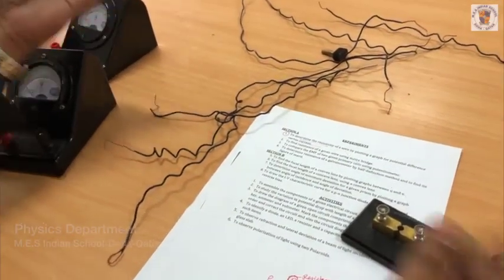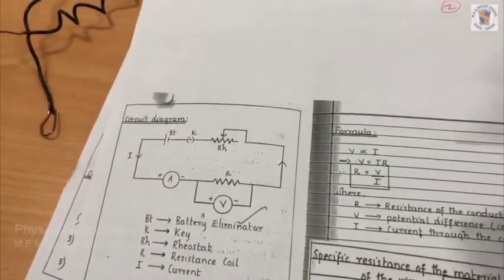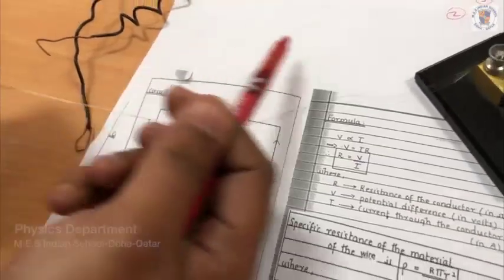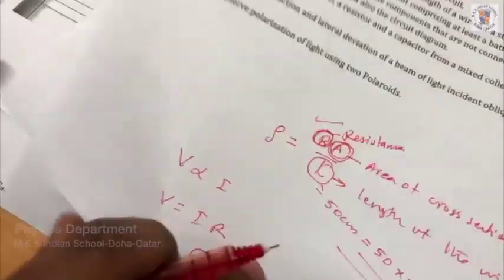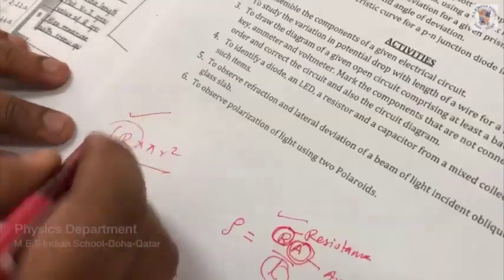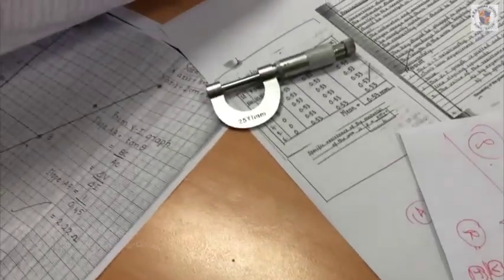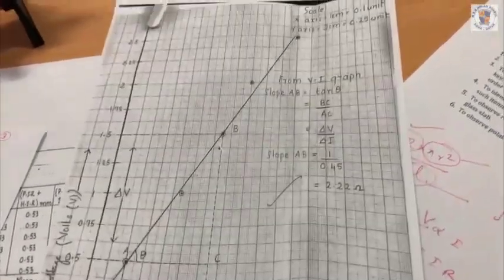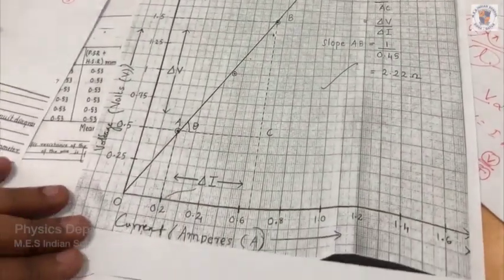Ohm's law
M.E.S INDIAN SCHOOL